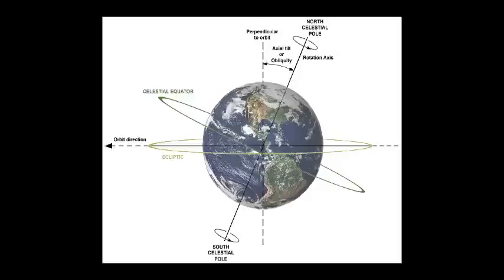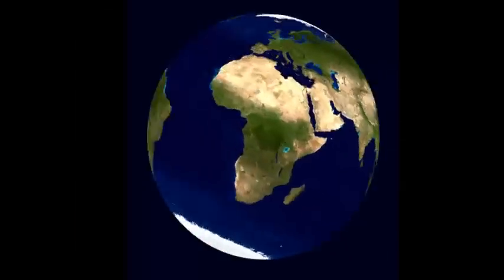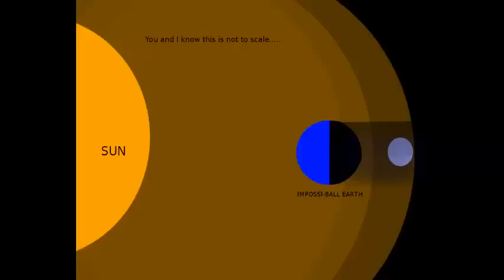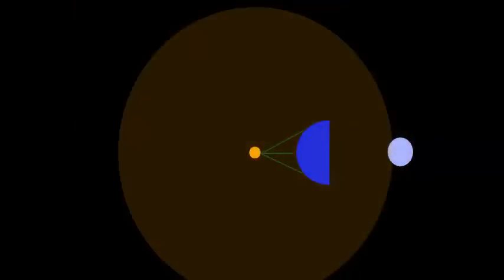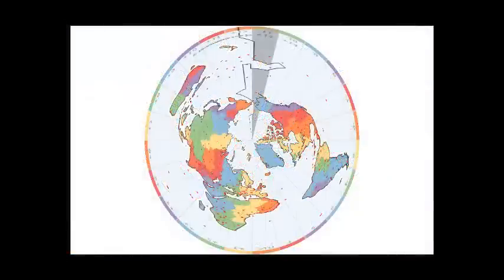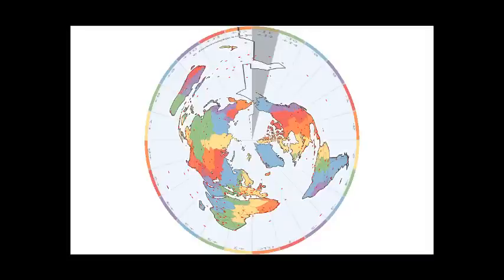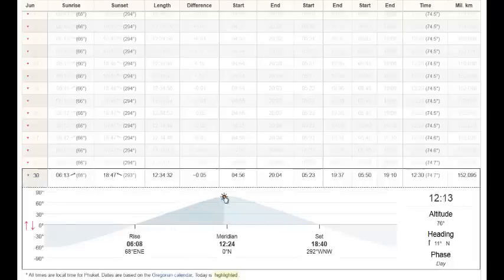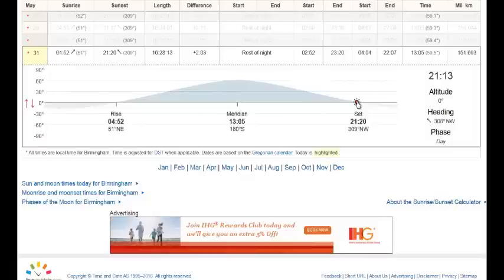Flat Earth Perspective Vs Axial Tilt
Flat Earth Research: Perspective is the axial tilt given to the ball earth. See how the angle of perspective is the same as axial tilt in the impossi-ball earth.